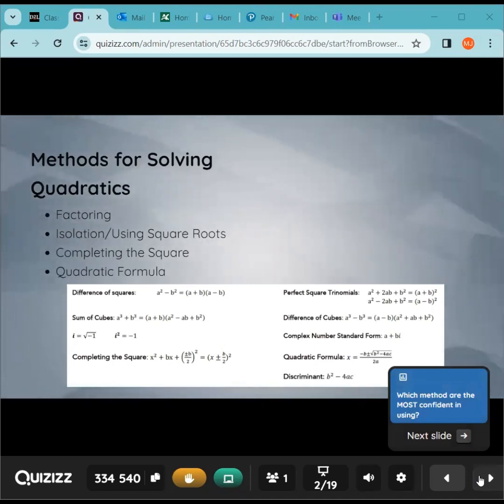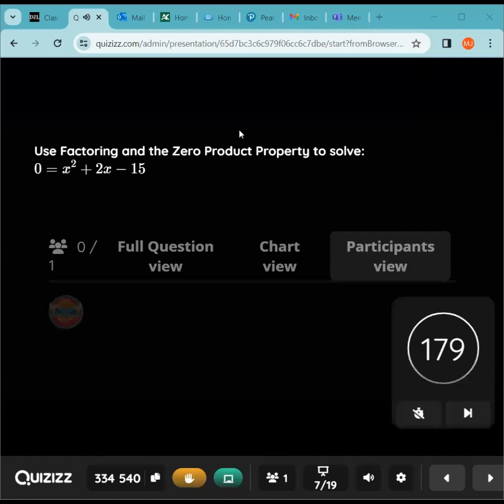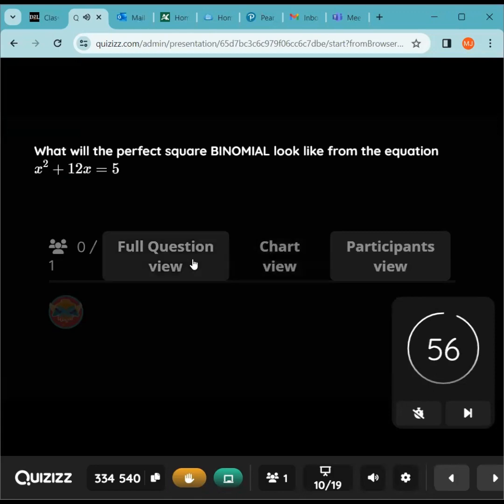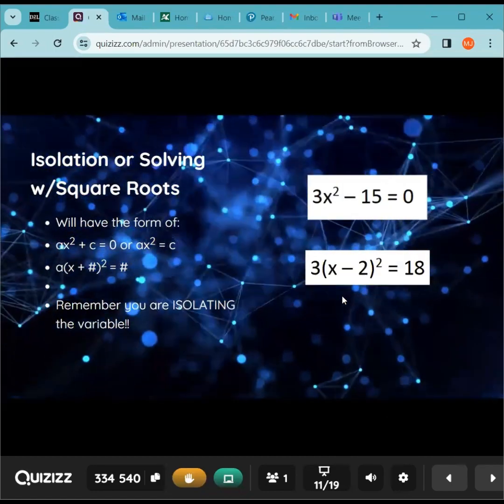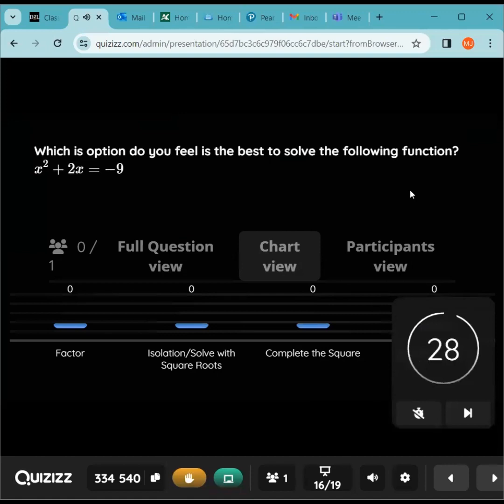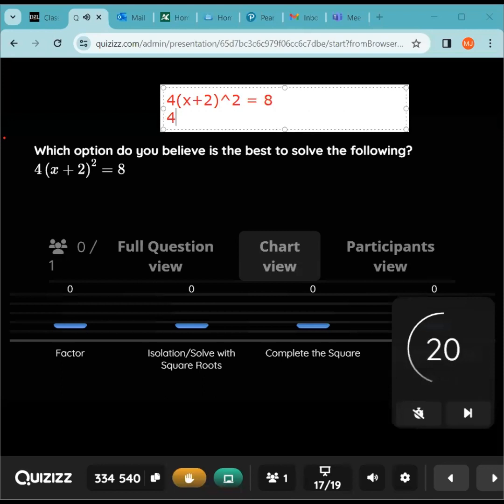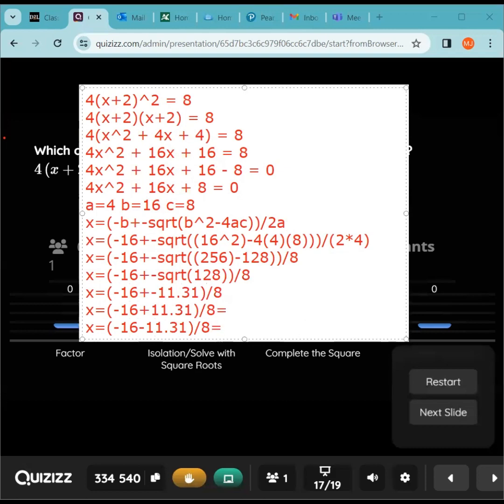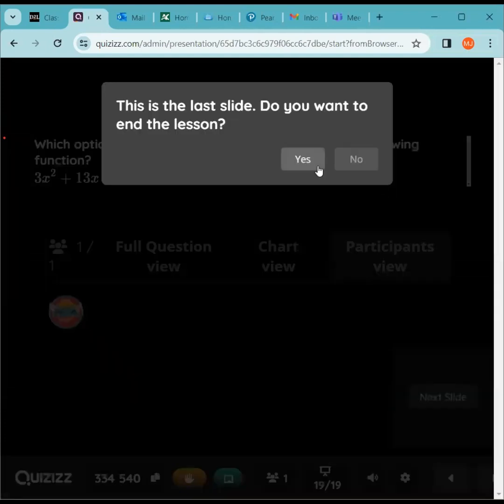Quadratics and Algebra